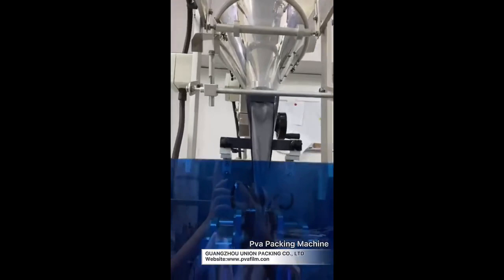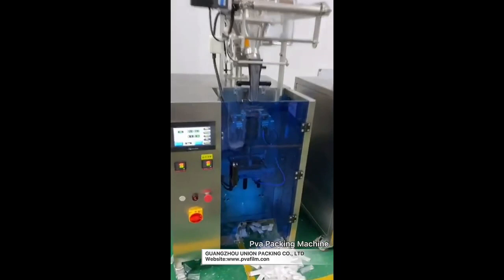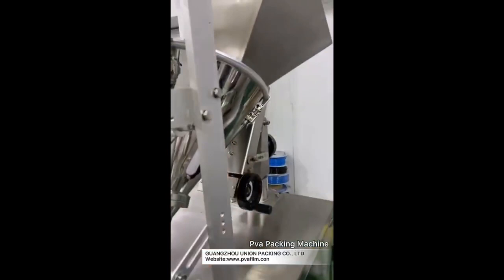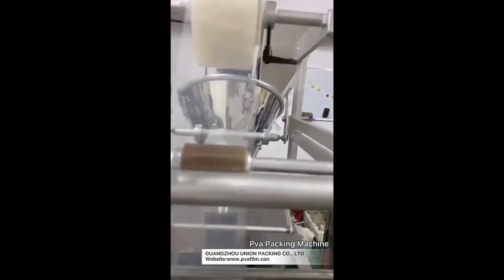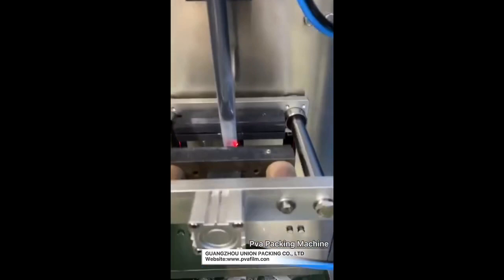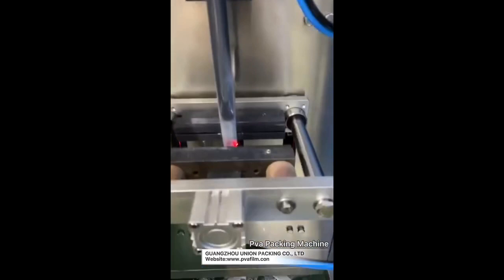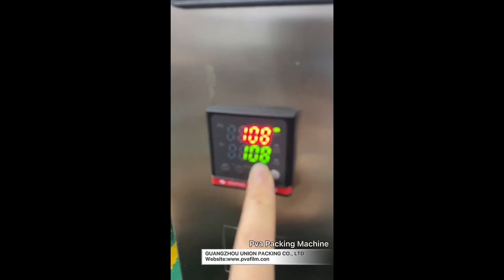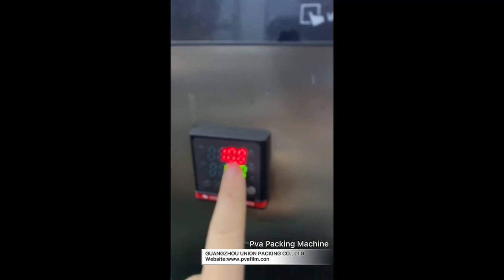Detergent Powder Washing Powder Soap Powder water soluble pva film Multi-Function Packaging Machines